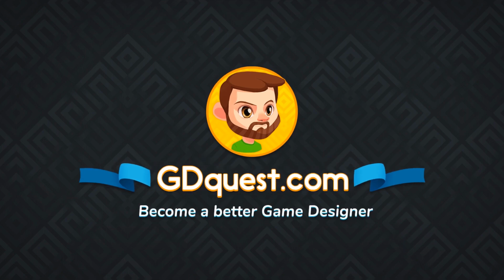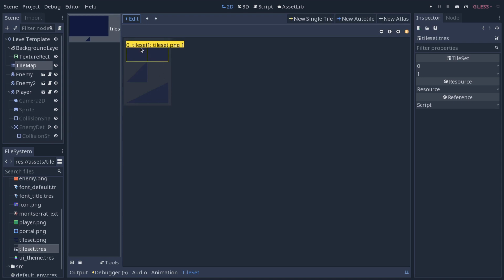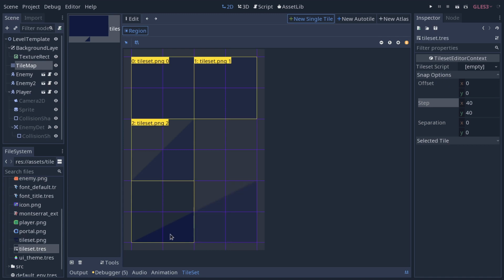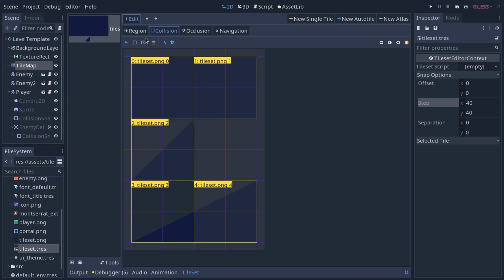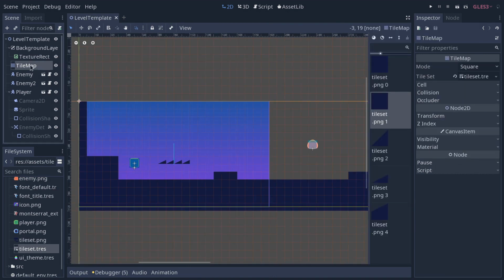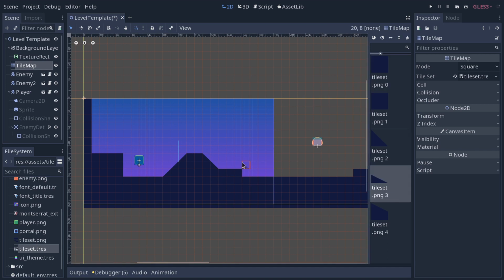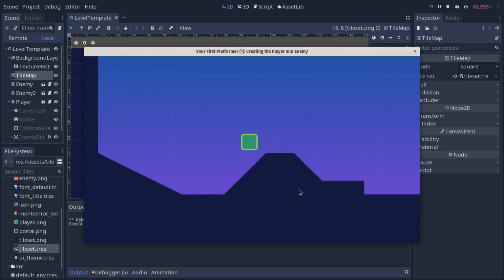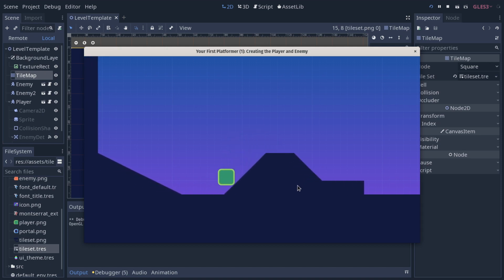24 Настройка наклонных поверхностей